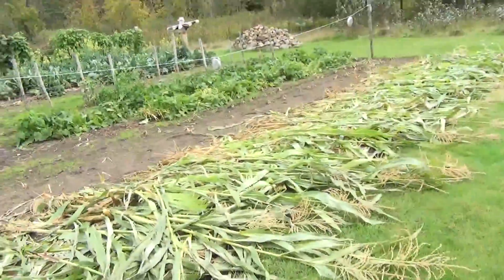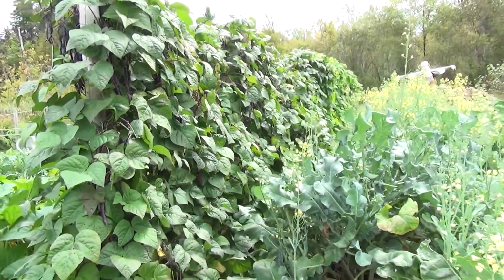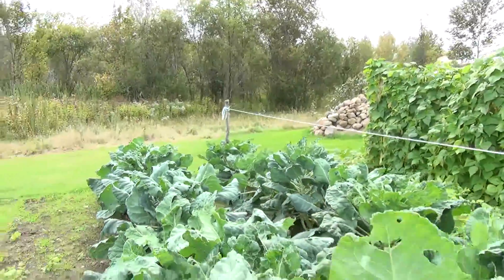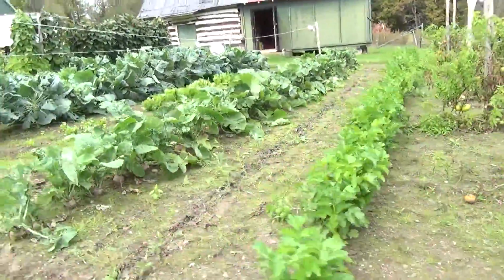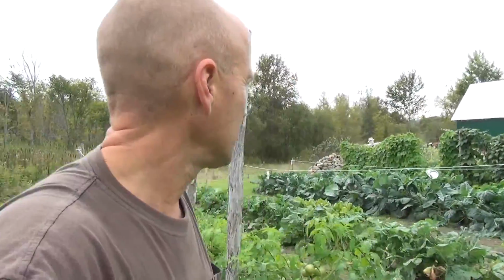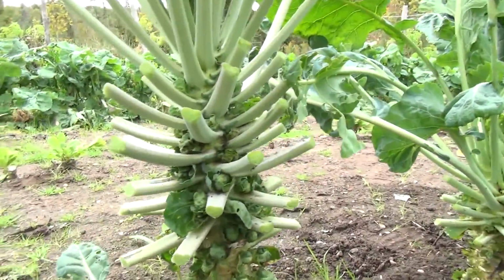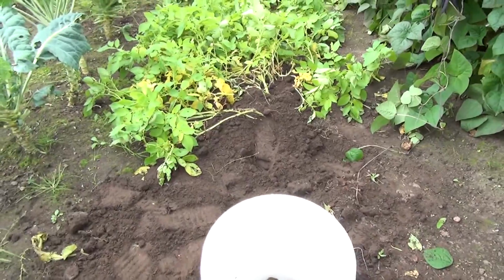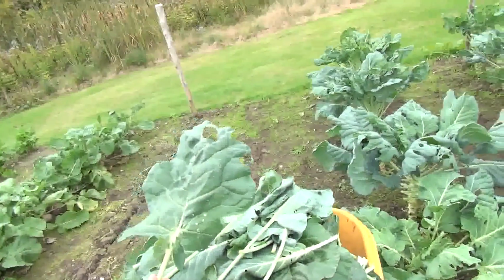Home Made French Fries & Brussels Sprouts #81 Heirloom Organic Vegetable Garden